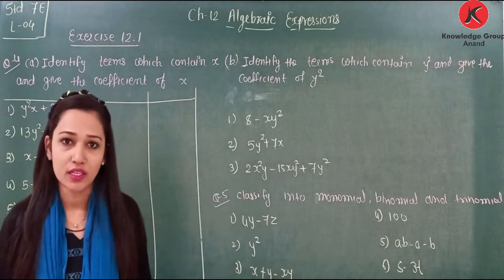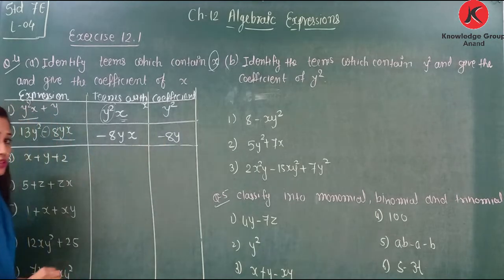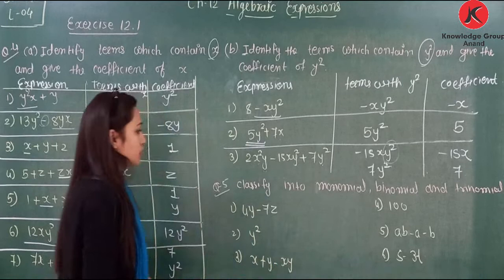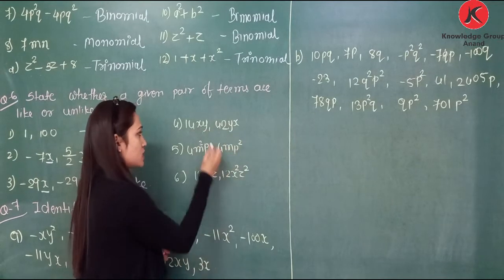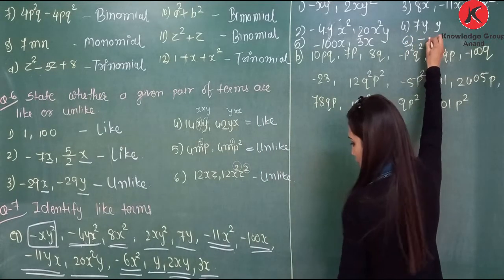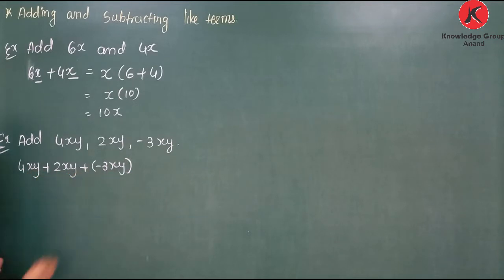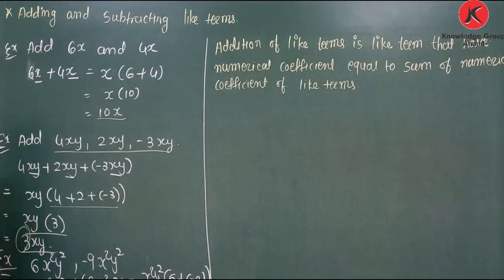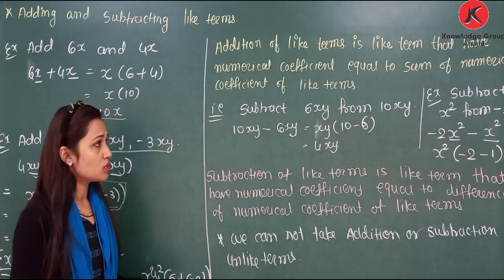Class 7 Eng. Med Maths Ch - 12 Algebraic Expressions